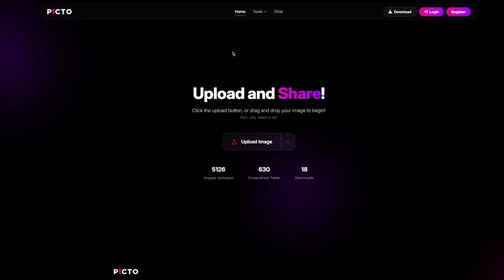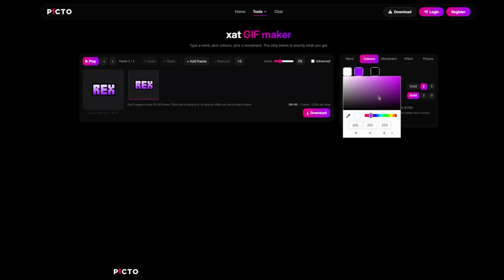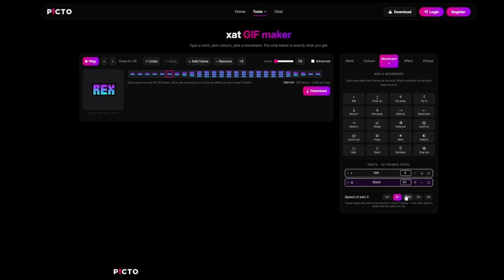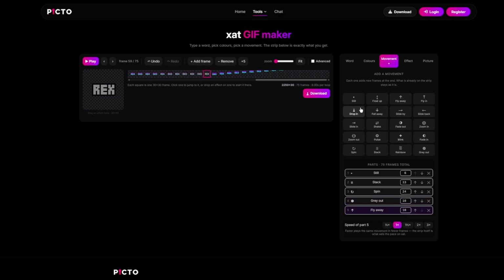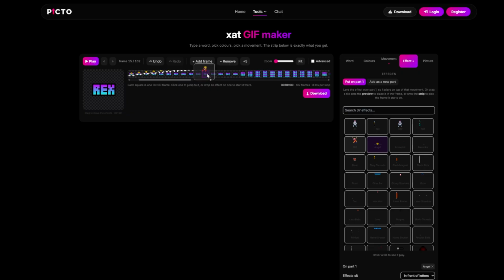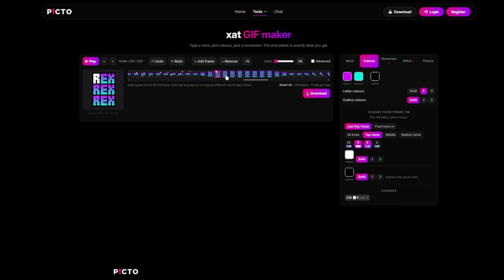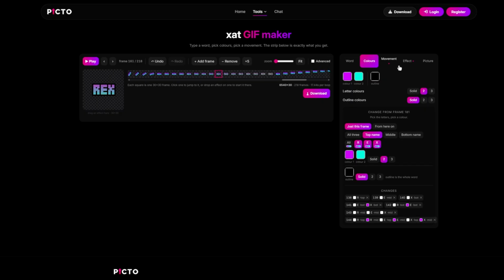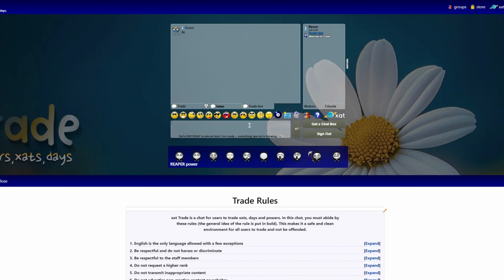Using Picto's 2D Gif Creator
How to use picto.gg's gif creator!